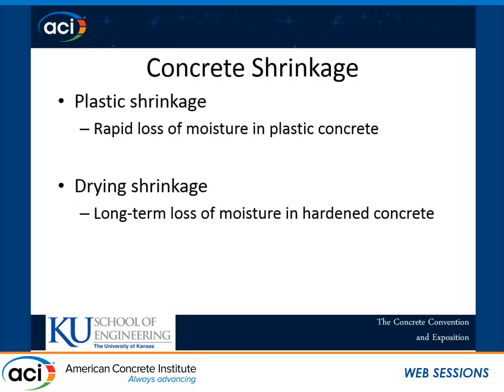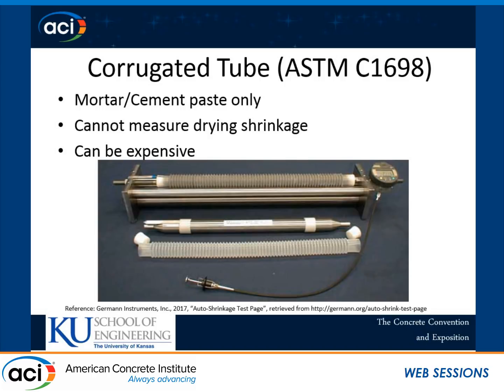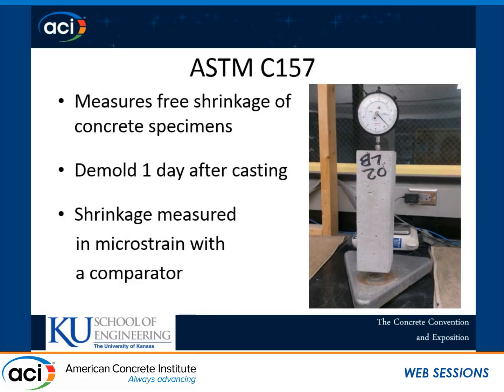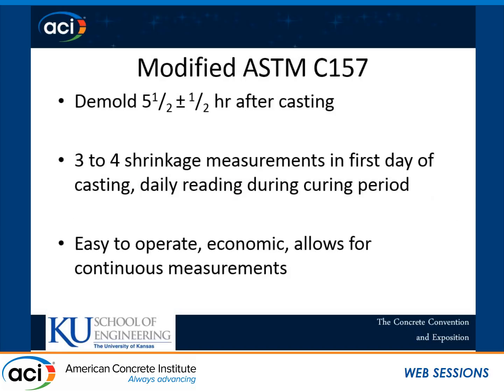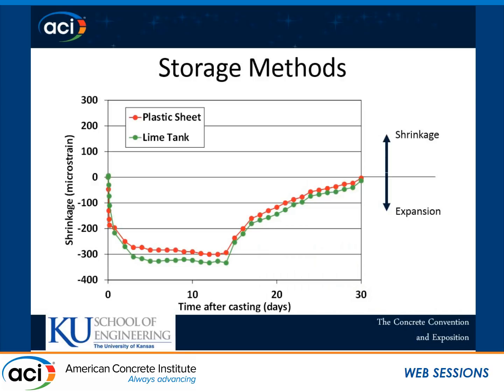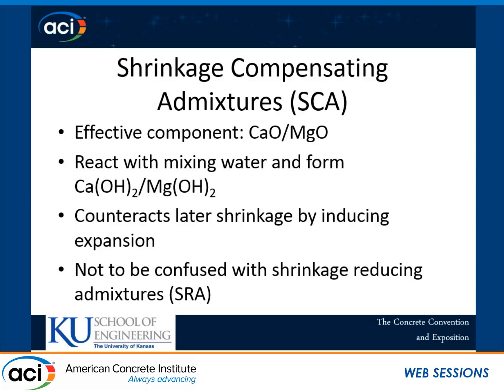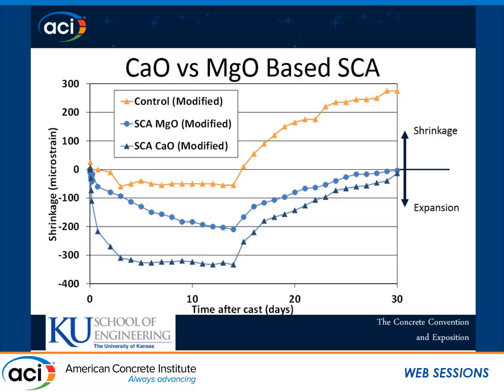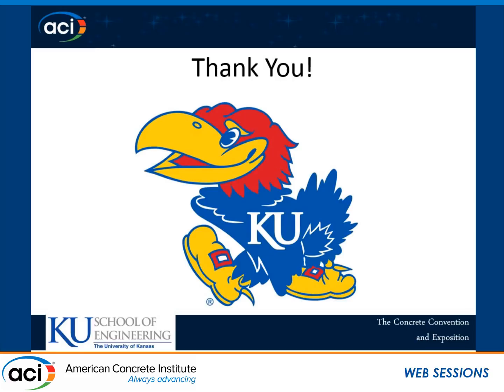Modification to ASTM C157 to Measure Early-Age Deformation of Concrete Specimens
Presented by Muzai Feng, University of Kansas; and Eman Khalid Ibrahim, Rouzbeh Khajehdehi, James D. Lafikes, Matthew O’Reilly, and David Darwin, University of Kansas

A modified test method (based on ASTM C157) to capture the deformation of concrete specimens prior to the usual one-day demolding time specified in the current ASTM standard is described. Many technologies have emerged to reduce shrinkage cracking, including shrinkage-reducing admixtures (SRA) and shrinkage-compensating admixtures (SCA). SCAs in particular function by causing early-age expansion to compensate for subsequent drying shrinkage. Due to the nature of the chemical reaction(s) associated with SCAs, a significant amount of the expansion takes place within the first day after casting. Because ASTM C157 requires demolding 23½ ± ½ hours after casting, the test cannot capture deformations that occur during the first day, and as a result, the early-age expansion caused by SCAs cannot be measured. The presentation describes the development of a low-cost modified test method that captures early-age expansion, including techniques for handling the specimens. Test results for mixtures with and without SCAs and SRAs are presented. With the proposed test method, deformation of concrete specimens can be monitored as early as five hours after casting, allowing for a more accurate evaluation of concrete mixtures after final set. The results demonstrate that the conventional ASTM C157 procedures provide accurate results for concretes that do not undergo early-age expansion but that the modified procedure is needed to evaluate concretes that do.